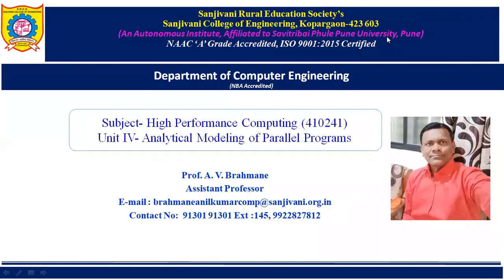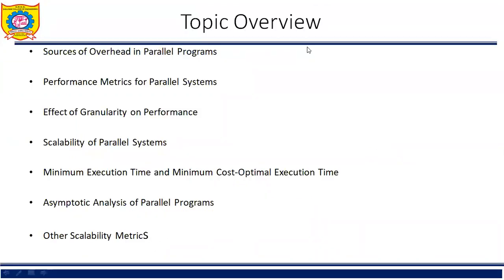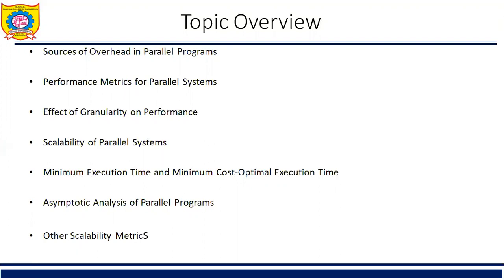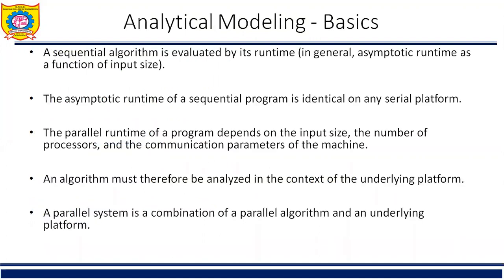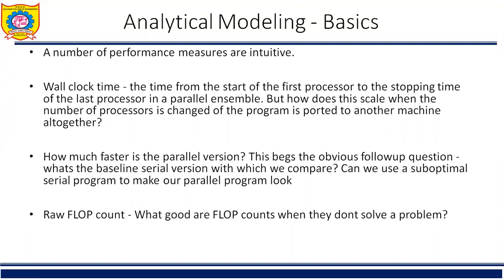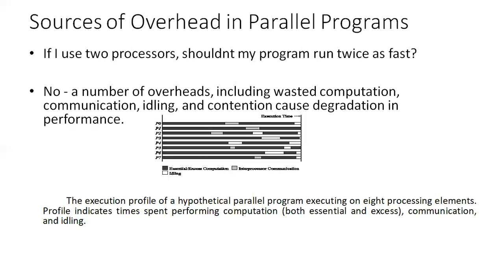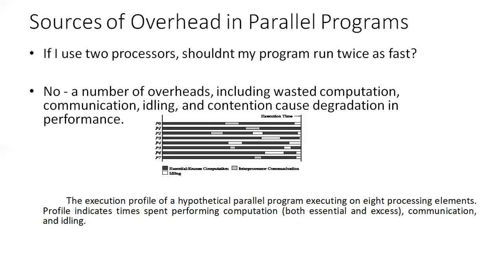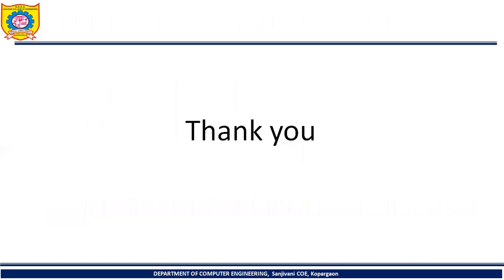BE Computer | High Performance Computing | Unit 4 | Lesson 1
This video contains introduction to analytical modeling, sources of overheads.